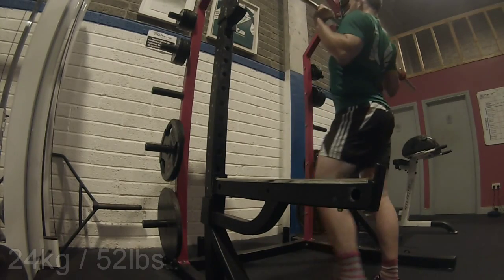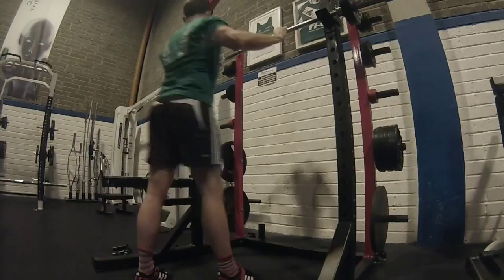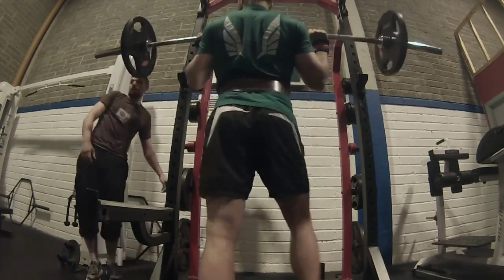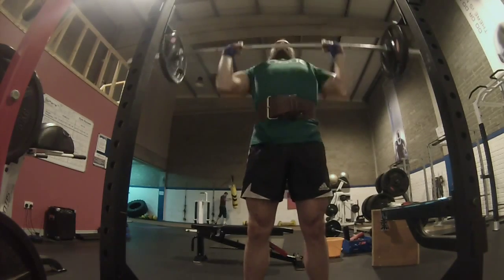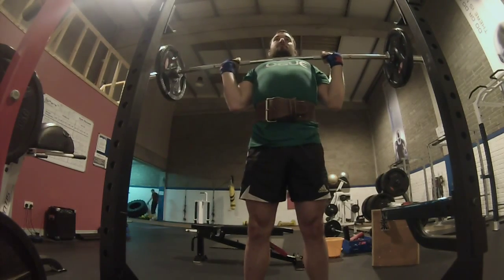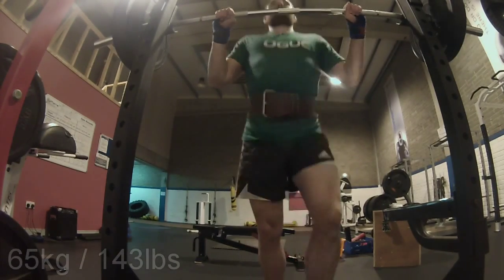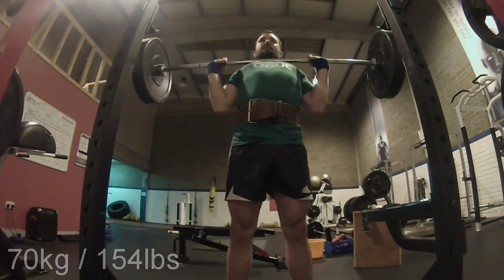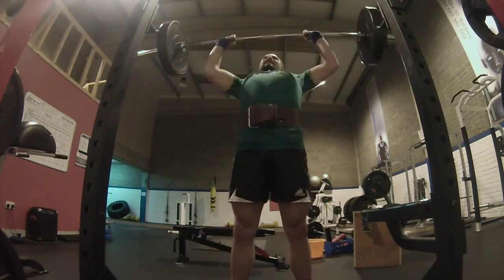Jim Wendler Push on 3x 70kg 154lbs Military Press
Jim Wendler 5/3/1 Calculator